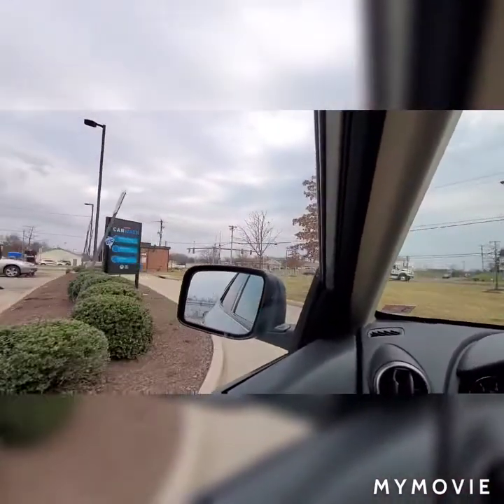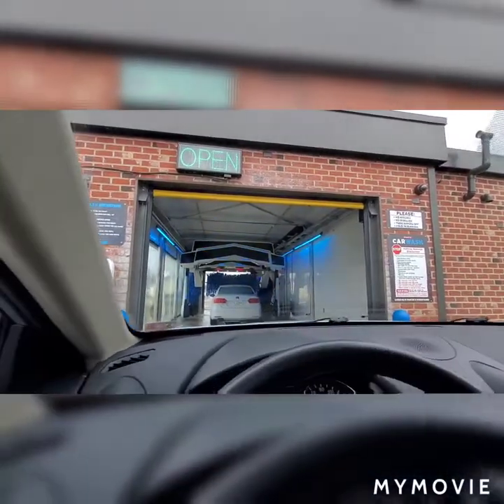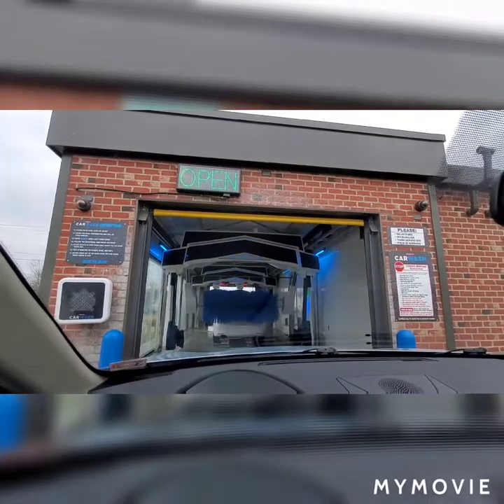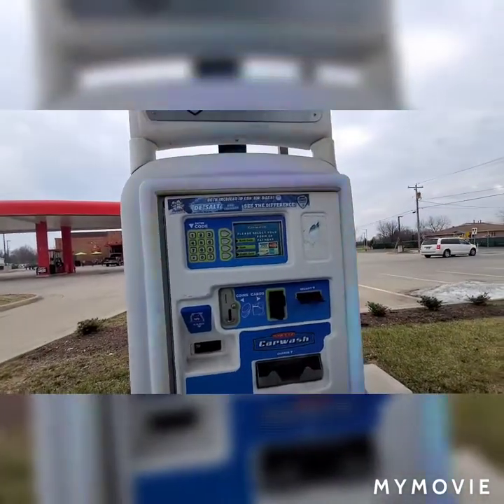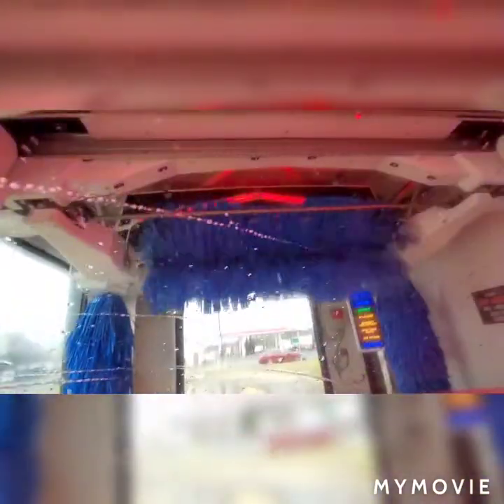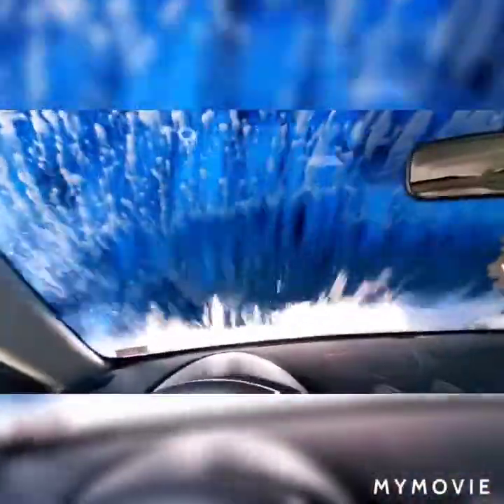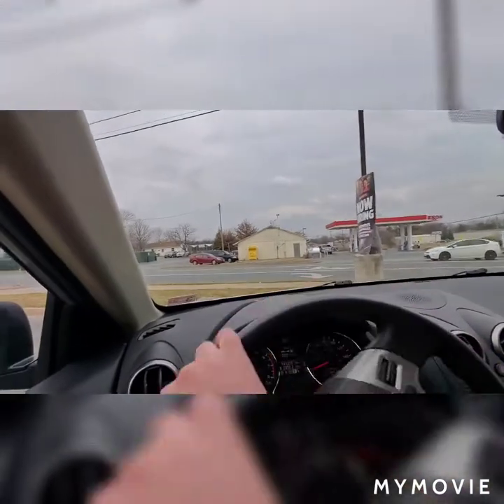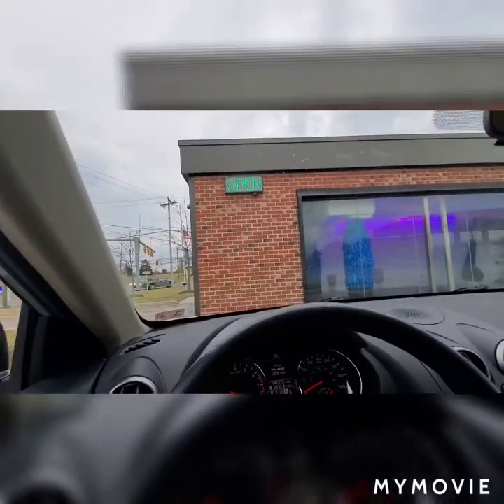PDQ Tandem Surfline with Swing-Air Dryers!!!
The first time with the Swing-Air Dryers! The PDQ Tandem Surfline is a really cool new PDQ system!